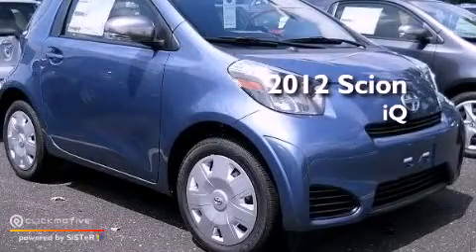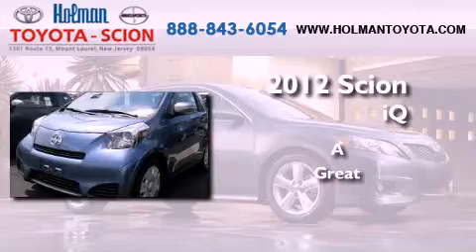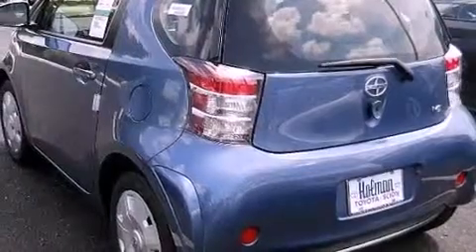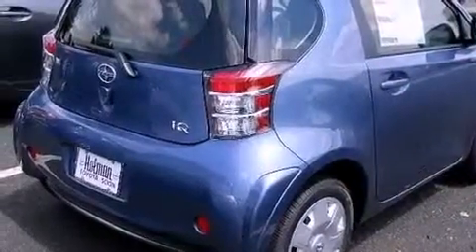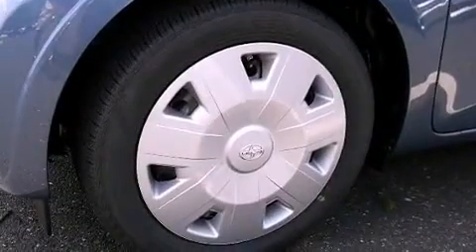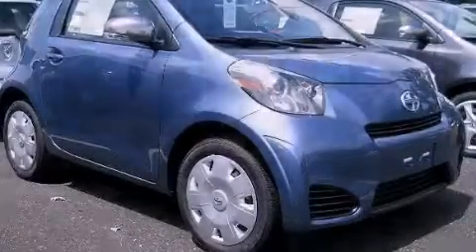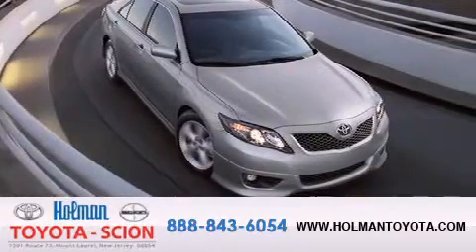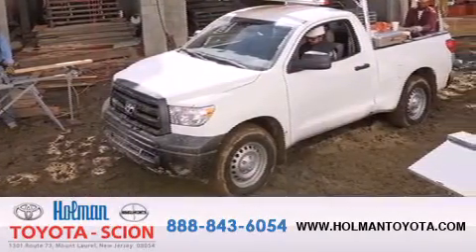2012 Scion iQ Mount Laurel NJ 08054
Year : 2012
 Make : Scion
 Model : iQ
 Engine : Gas I4 1.3L/81
 Trans . : Variable
 Exterior : Pacific Blue Metallic
 Miles : 9
 Interior : Deco-Black
 Stock : 29904